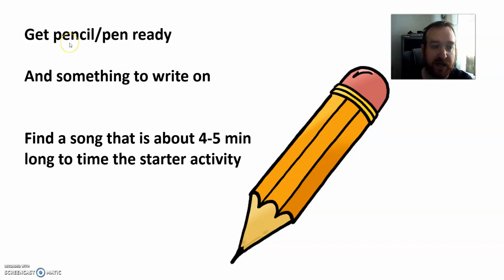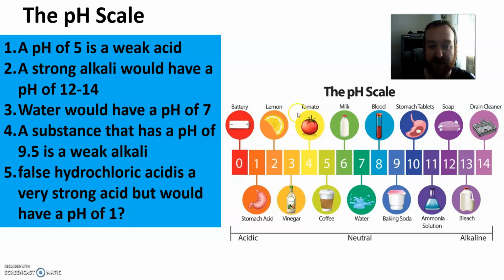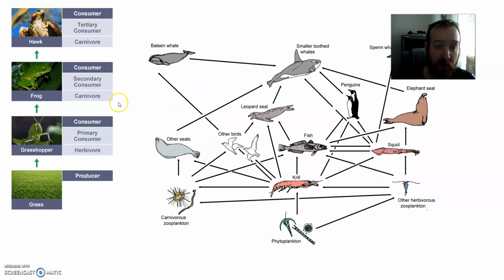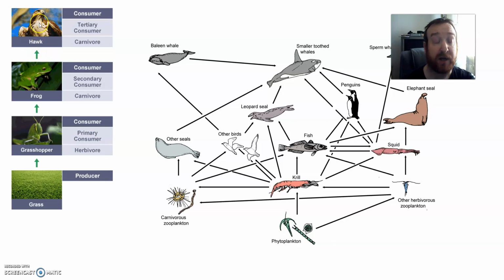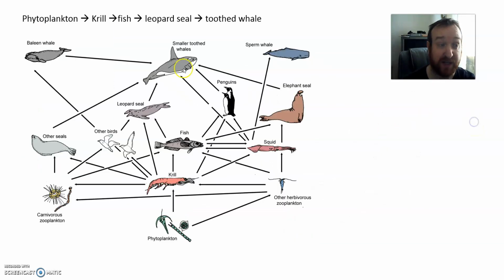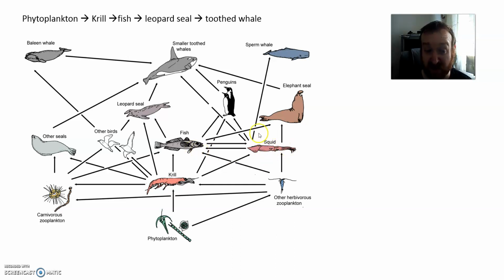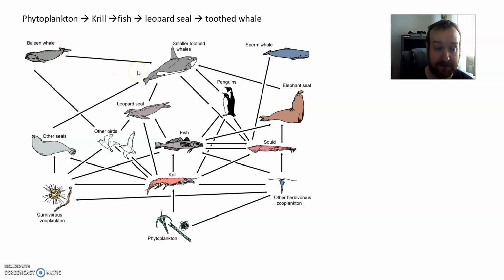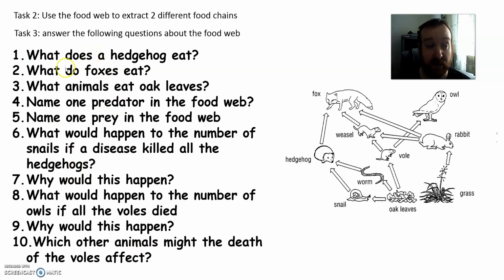Year 8: Ecosystems